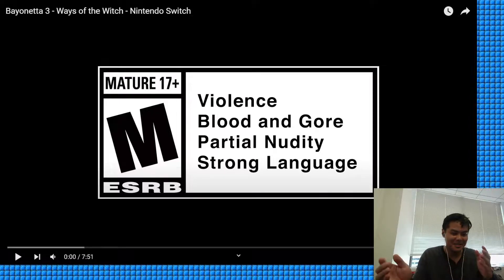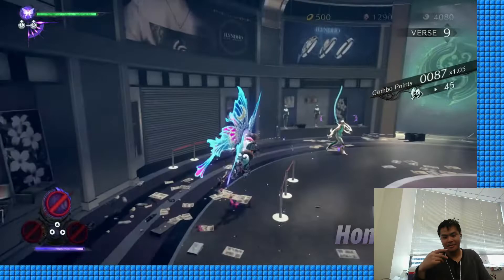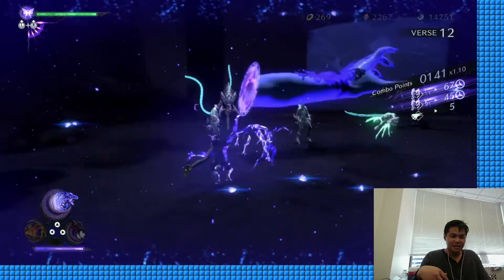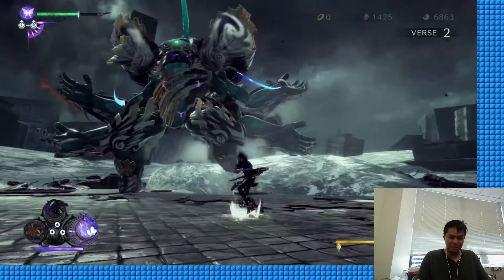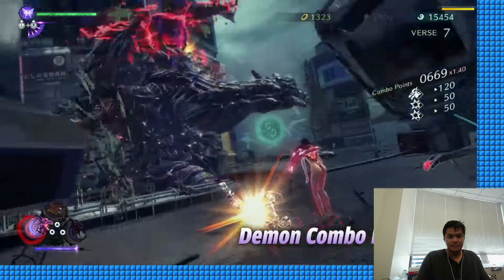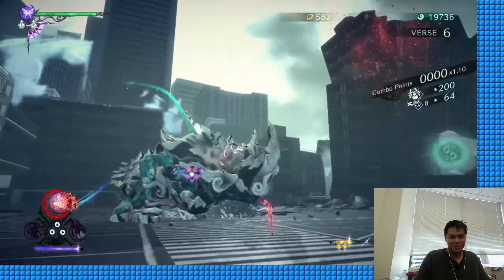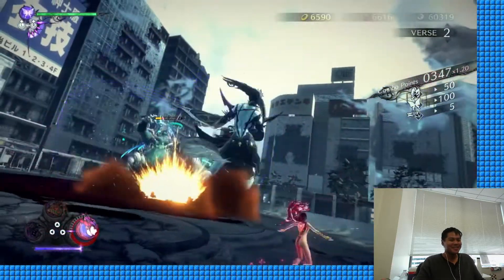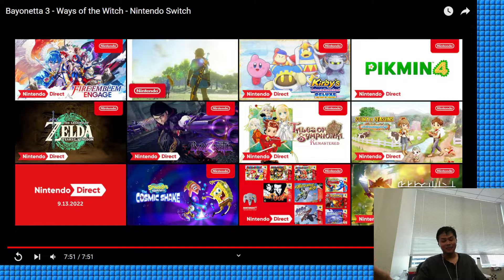Reactions at Work | Bayonetta 3 - Ways of the Witch Trailer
Sorry if the audio quality is off, but bite me! I'm on the clock here, get off my nuts. Speaking of nuts, this gameplay made a mess in my pants.